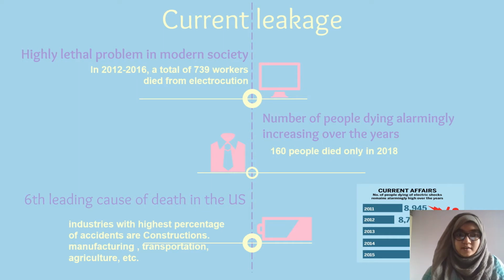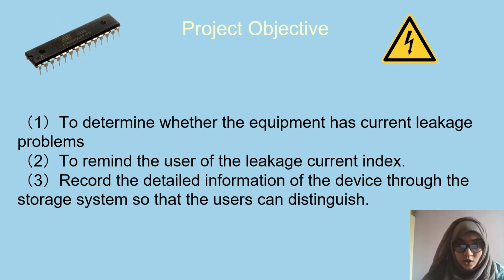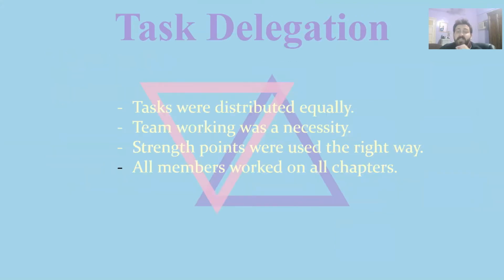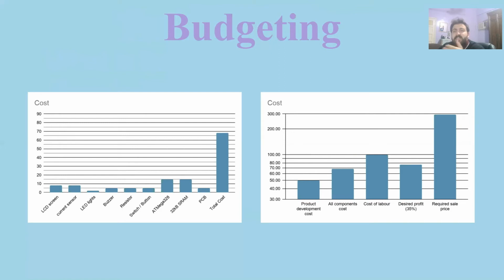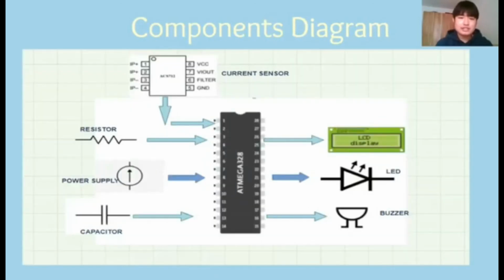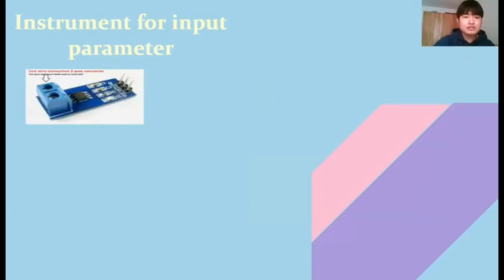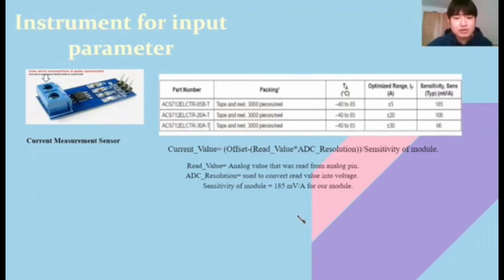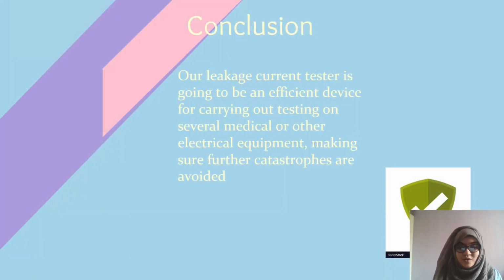Leakage current tester- Microprocessor Systems Project Proposal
SMBE 3033 Group 9 Project Proposal Presentation
Lecturer: Dr. Arief Ruhullah A. Harris
Group Members : 1- YAHYA MOHAMMED SINJAB (A18MB4012)
                                2- ZARIN MESBAH (A18MB0228)
                                3- ZHENG PENGFEI (A18MB4002)